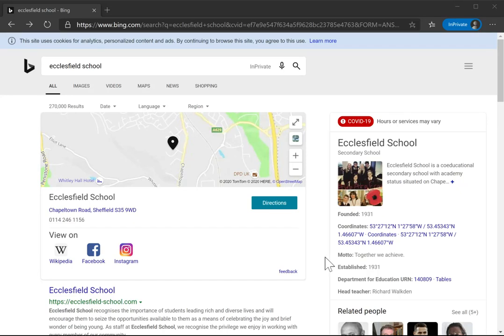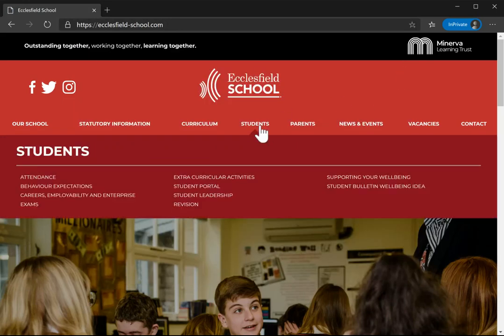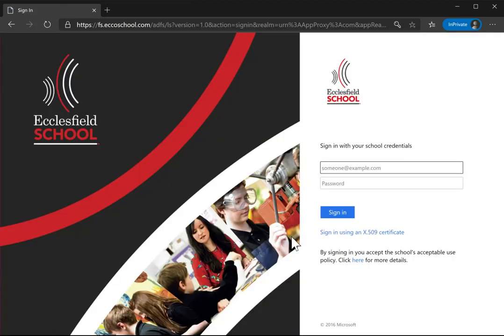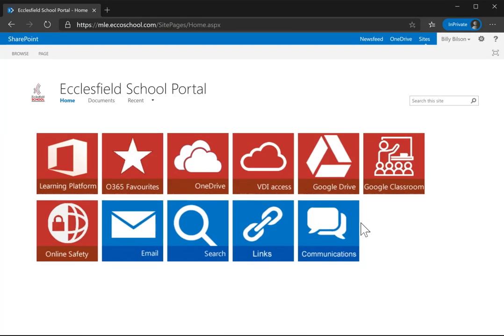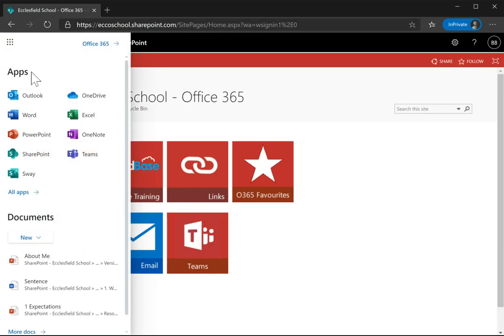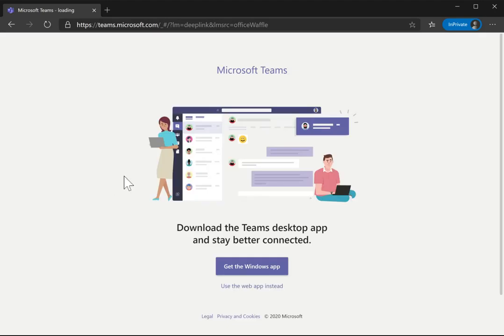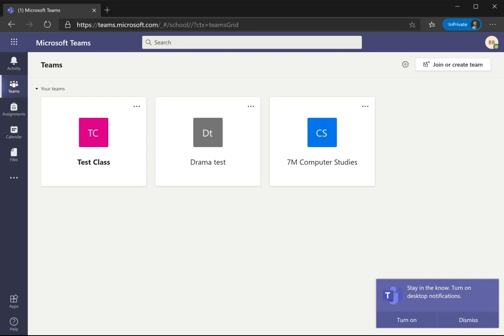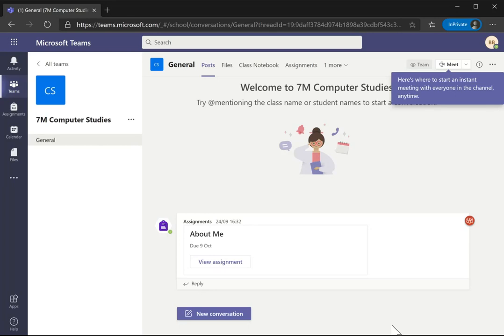Ecclesfield School - Accessing Microsoft Teams on a Desktop or Laptop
How a student would access Microsoft Teams on a desktop computer